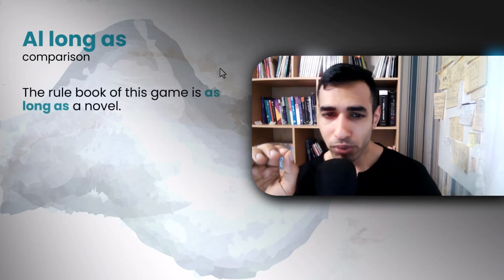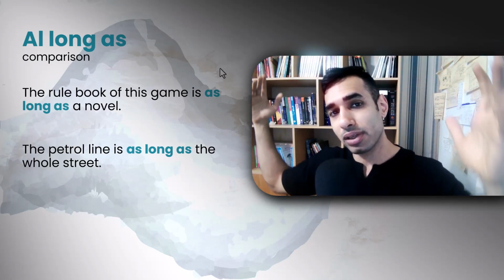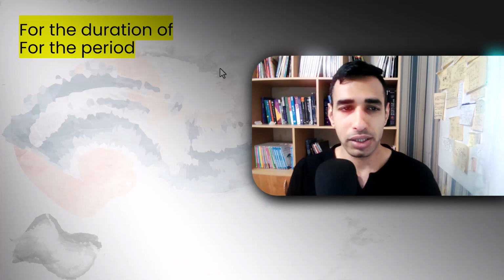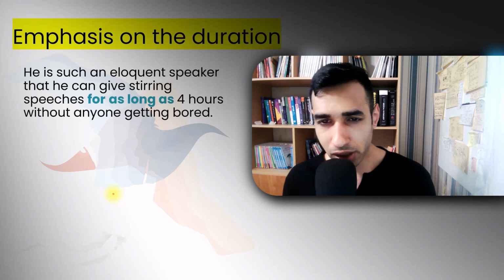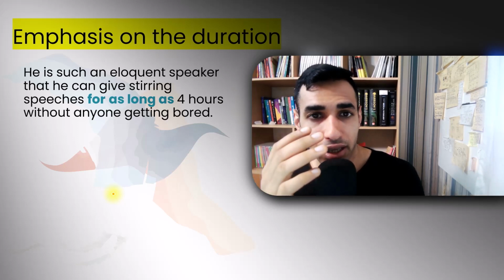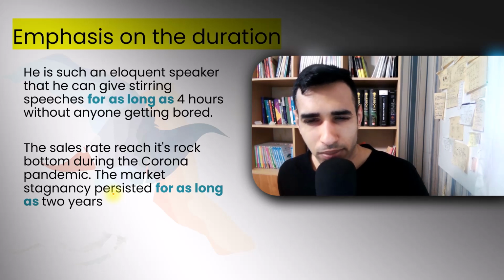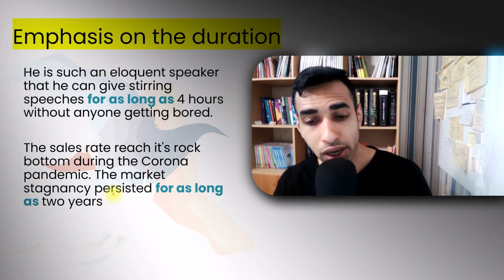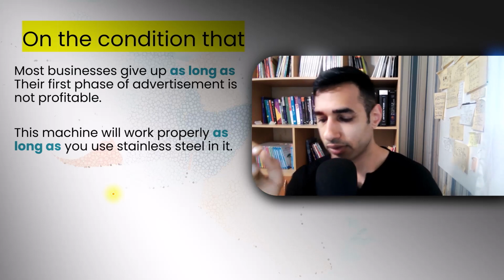As Long As | So Long As (+quiz) English grammar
Quick answer to your grammar question:
what is the difference between "as long as" and "so long as,"?
So long as" is a more informal version of "as long as".

"As long as" is a more formal way to say the conditional, and is a synonym for "until".

"So long as" is a synonym for "while".

Part of speech:
"As long as" and "so long as" are both conjunctions used to introduce conditions in a sentence. "As long as" is a subordinating conjunction, which expresses condition and is used at the beginning of a subordinate clause.

Here are some examples of "as long as" and "so long as" in a sentence:
"You are allowed to go as long as you let us know when you arrive".
"You can borrow the car so long as you don't drive too fast".

"So long as" is mainly used in spoken English. It has been accepted in the English grammar after being commonly used.